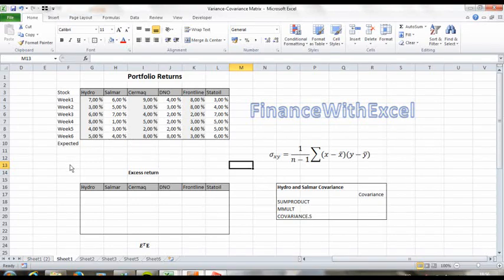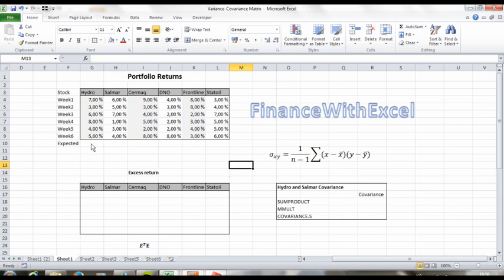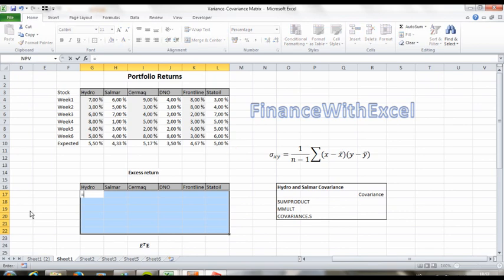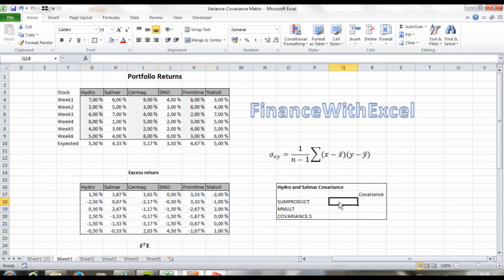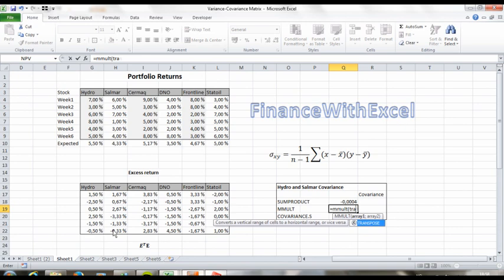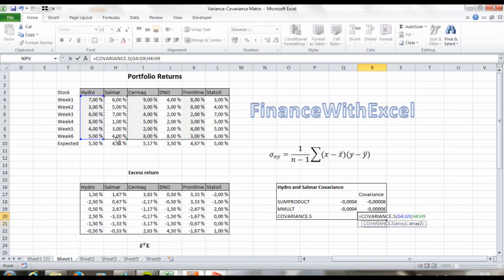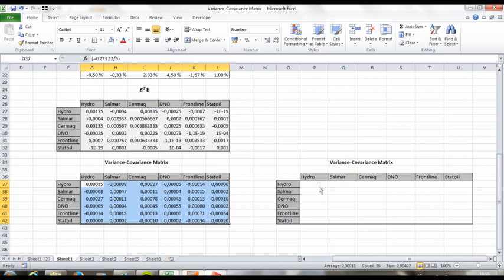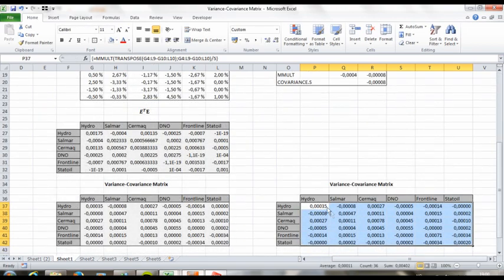How to make the variance-covariance matrix in Excel: Portfolio Models #1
A short video on how to make the variance-covariance matrix in Excel, which is a basic skill needed if you are going to optimize portfolios. If you just want to know how to do it and don't want any explanations, go to 3:30. Let me know if there is any finance/excel topics you want me to make a video on.